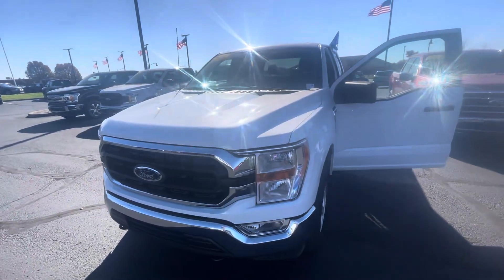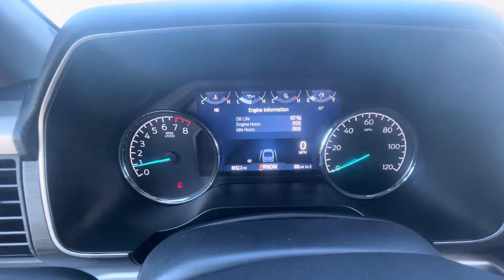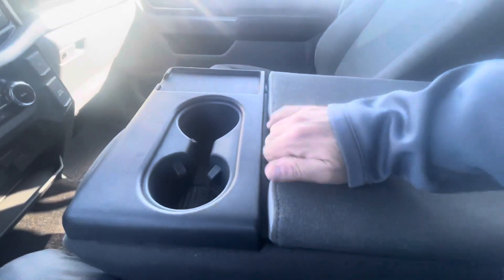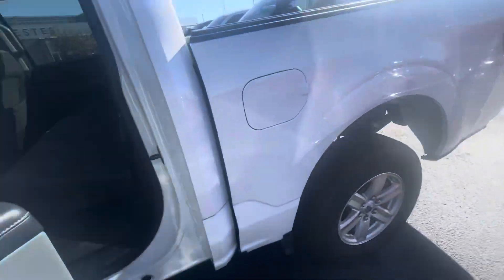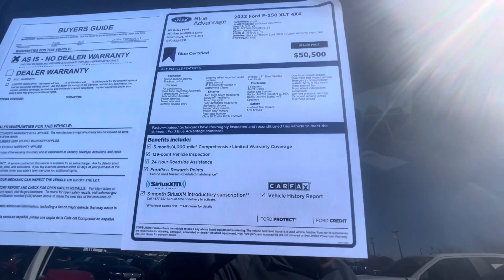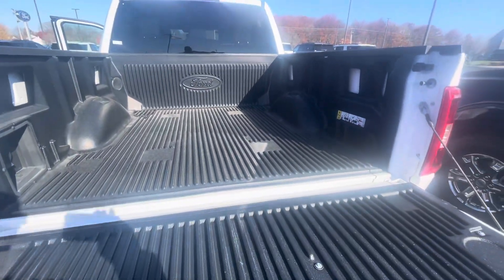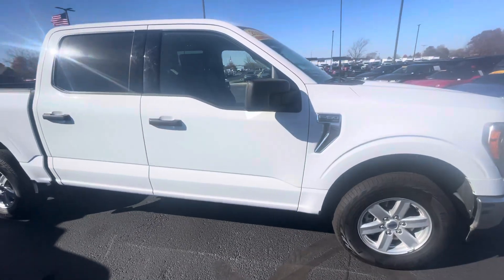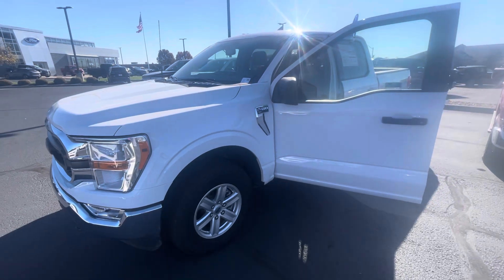2022 F-150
1102